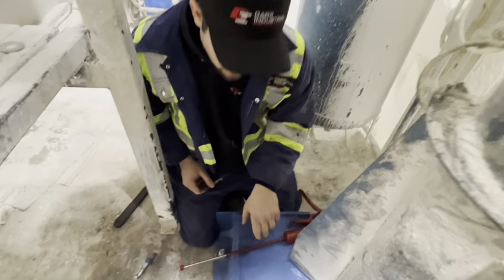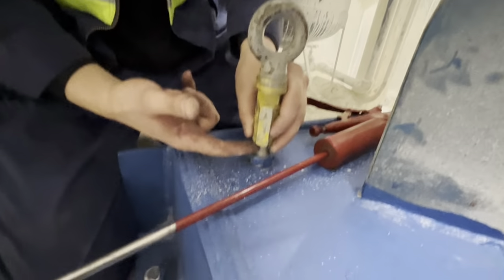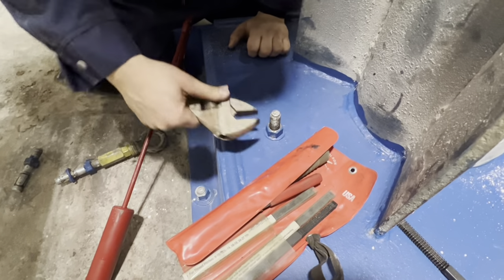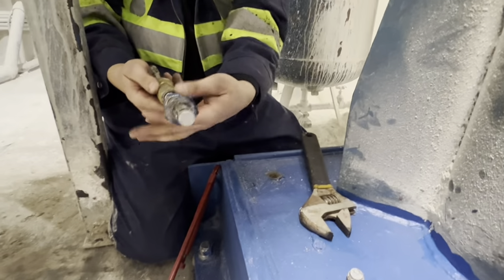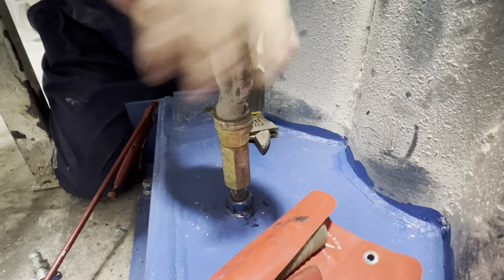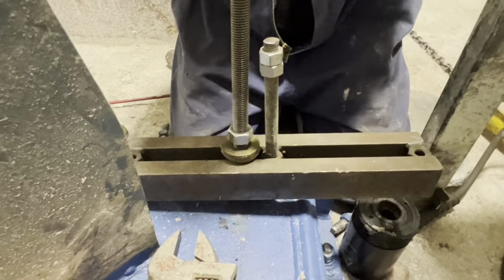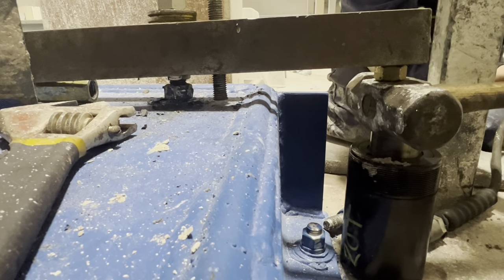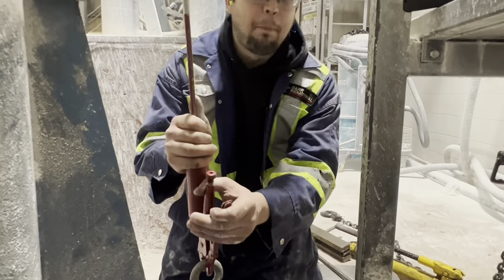How to pull out damaged wedge anchors in concrete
This isn’t common but if you have to do this here is how. After we removed the wedge anchors we used A7 chemical epoxy to cure new bolts in as the originals were not deep enough.